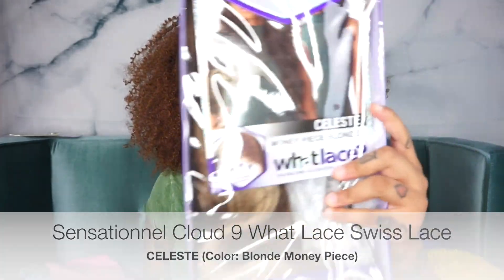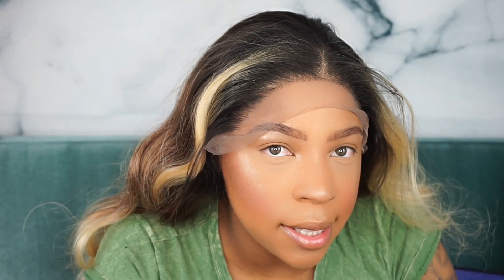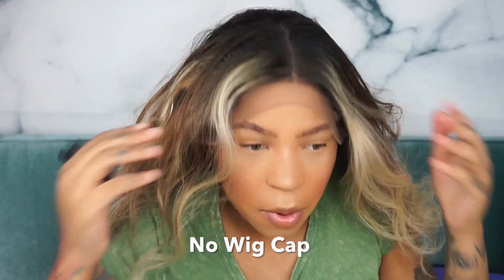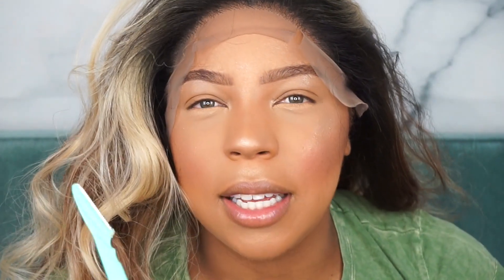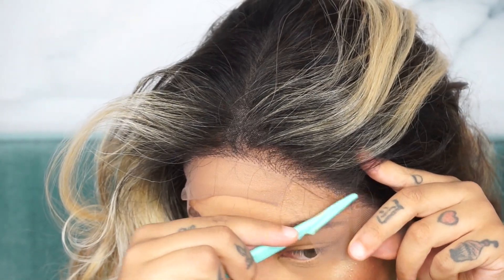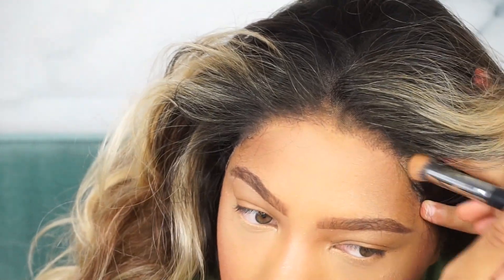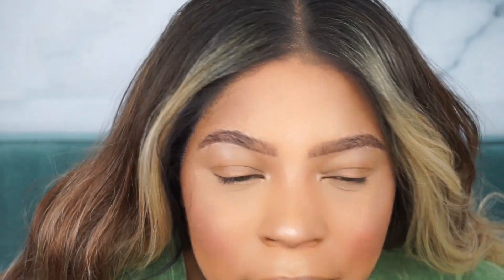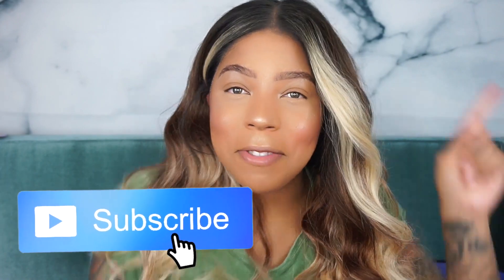$50 Glueless Lace Front Wig Install Tutorial | SamsBeauty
Today I will be installing a glueless lace front wig.

Time stamps:
wig try-on: 1:11
how to cut lace off hairline: 2:02
how to make wig look natural: 3:32
how to secure a wig: 4:20

SENSATIONNEL SYNTHETIC HAIR LACE FRONT WIG CLOUD 9 WHAT LACE SWISS LACE 13X6 CELESTE

HOW TO SLAY THE HAIR LINE ON A SYNTHETIC LACE FRONT WIG